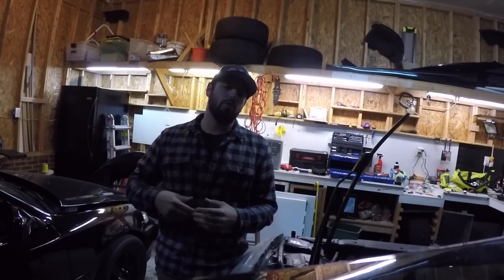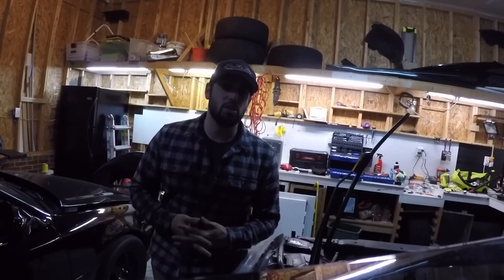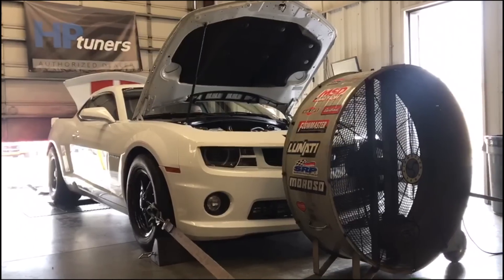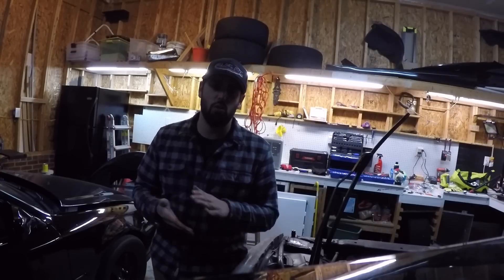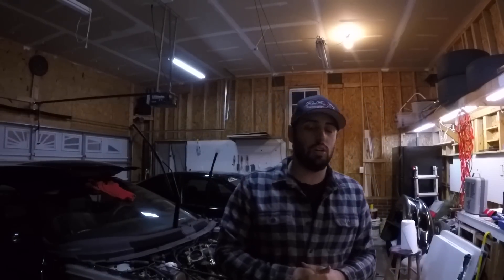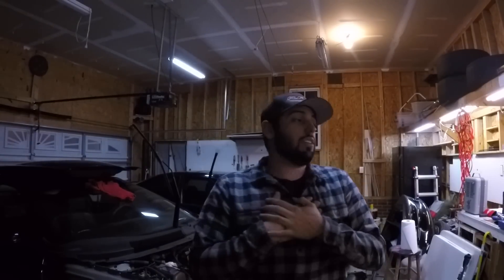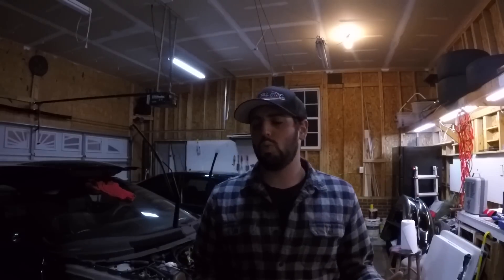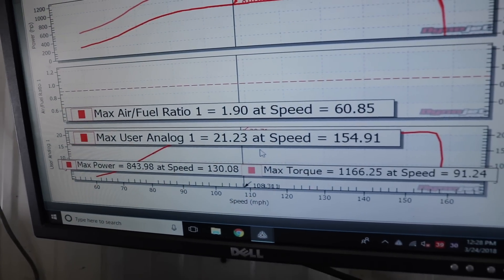COWMARO BROKE!!! TROUBLE on the Dyno!!!!!